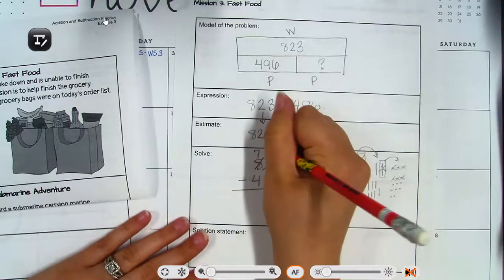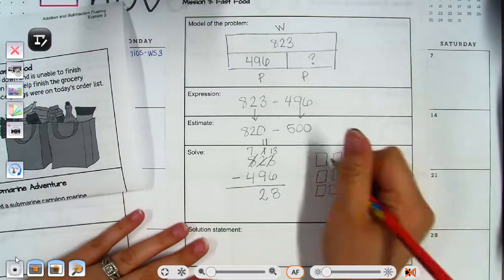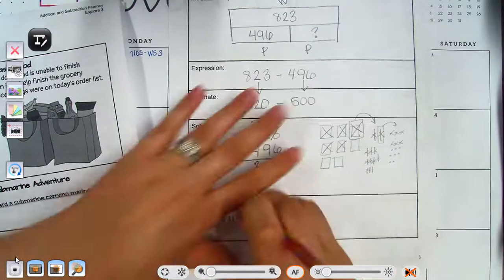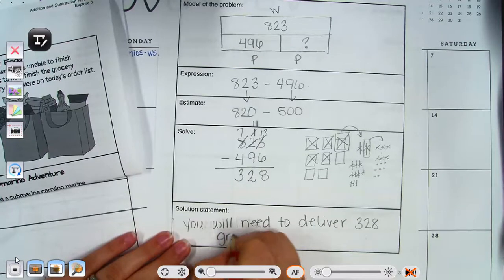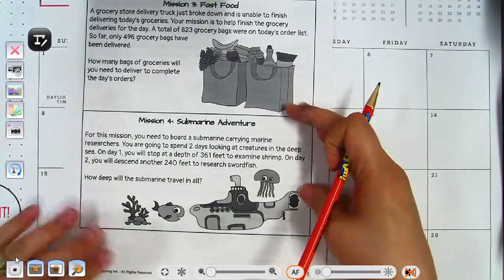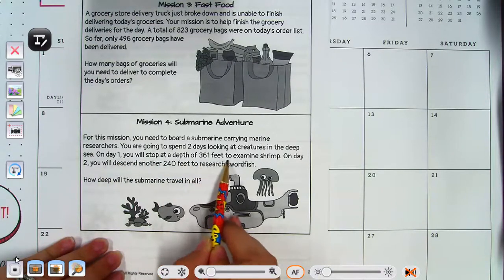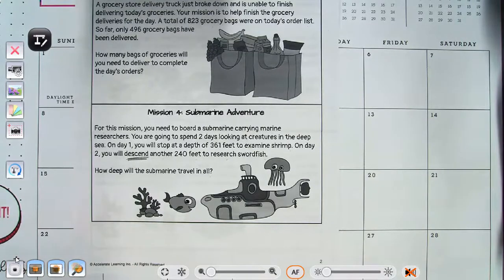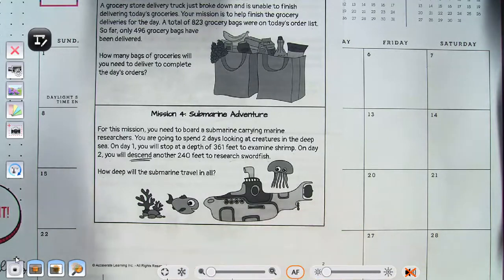Mission Possible - Addition and Subtraction Word Problems